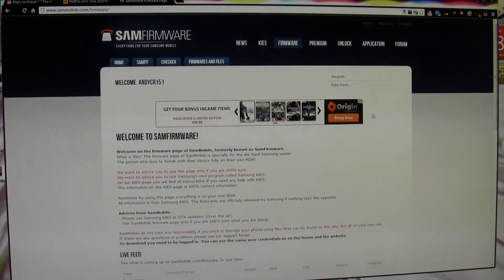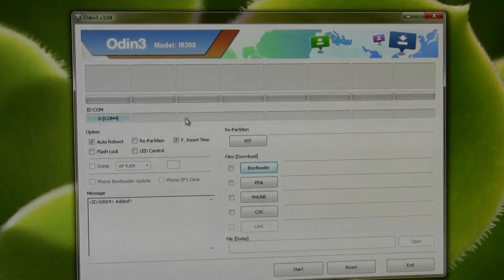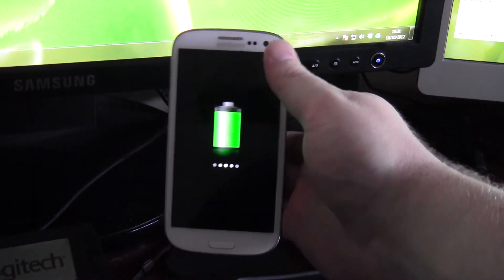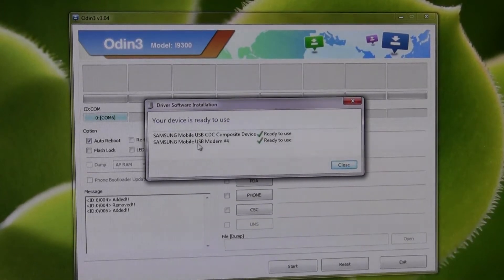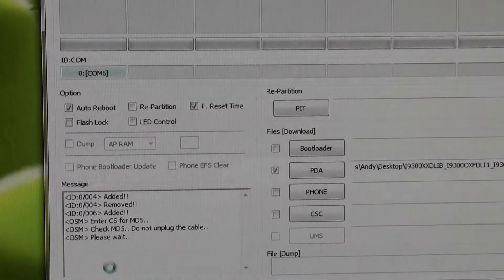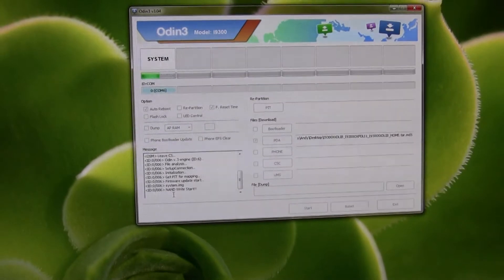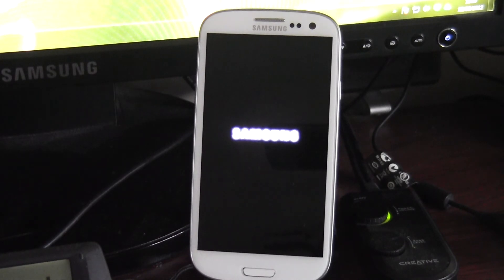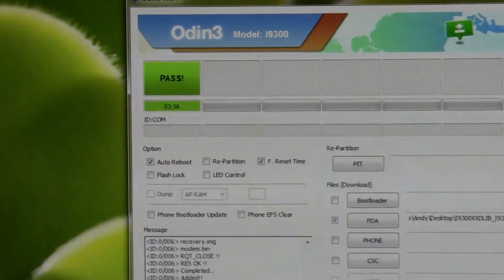How to Flash Firmware onto a Samsung Galaxy S3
A short guide on how to flash firmware onto your Galaxy S3.